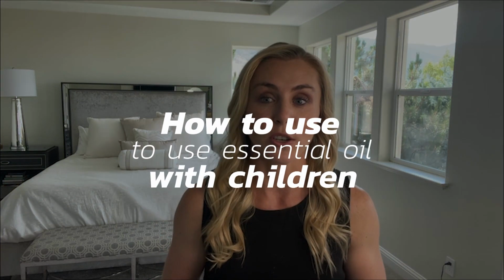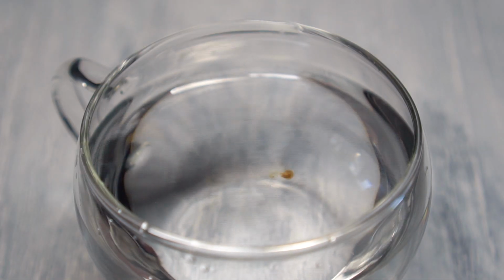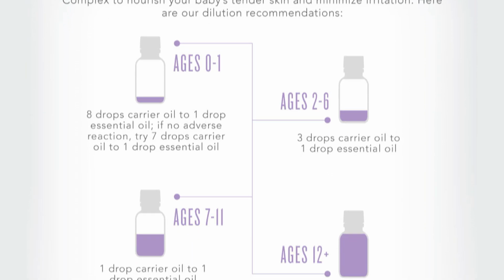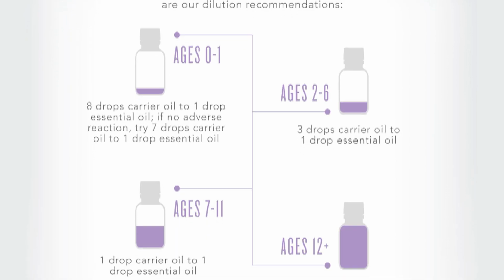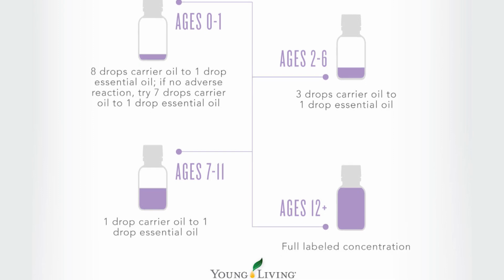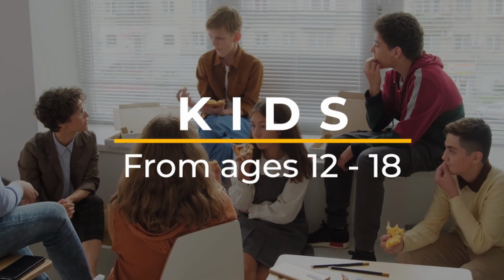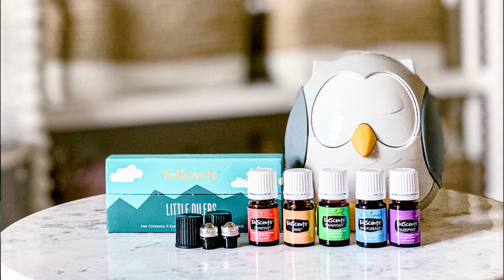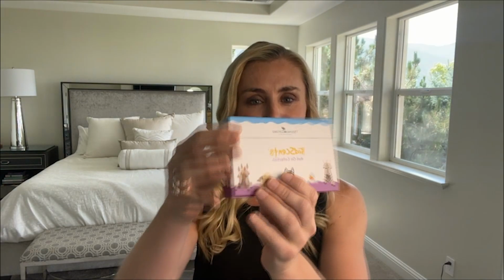How To Use Essential Oils With Kids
New to essential oils? Here is information on how to use essential oils safely with your kids! I've been obsessed with essential oils and having fun learning how to use them in as many ways as I can. Whether you're an essential oil beginner or essential oil expert, you might get some new ideas from this video.

Ready to start using essential oils? You can purchase your oils using the link below. yes, I am partnered Young Living and I will get a small commission for your purchase and will be your direct advocate and will answer any questions you may have about using your essential oils. By joining us you get access to world class products and THE BEST in essential oils and also to our amazing community of support and education. This is certainly the best yes you'll make!
If you're interested to learn more and be part of my oily team, avail your starter kit here:
YOUNG LIVING MEMEBER ID: 26689143

Monthly Wellness Box Subscription

Essential Oils

DIY

Beauty & Makeup

Health & Nutrition

Xo
Tara